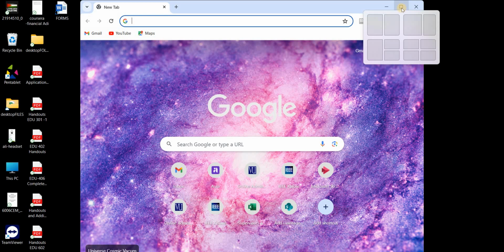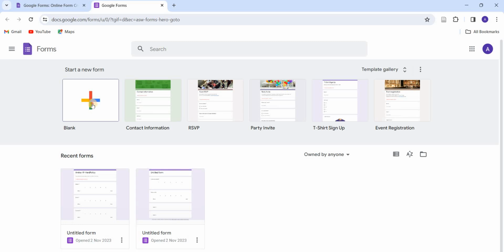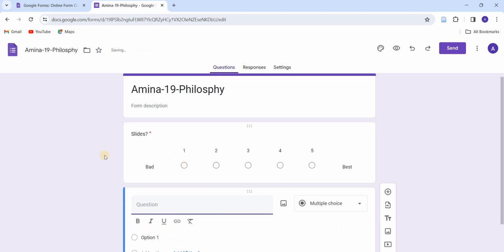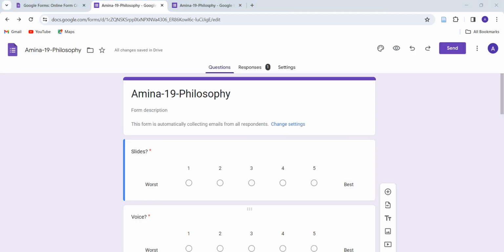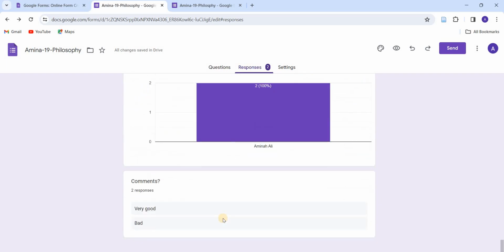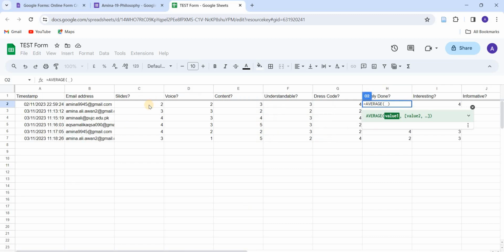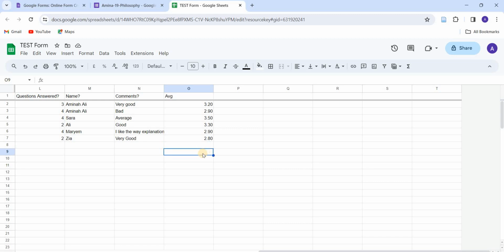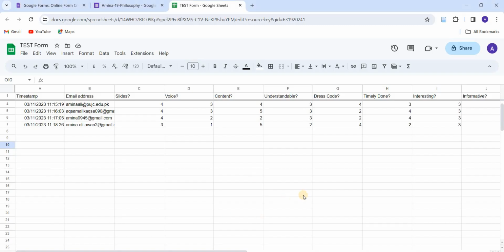Google Forms - Creation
This Video is intended for my students who are supposed to make google form for presentation. If any questions, please mention in comments .